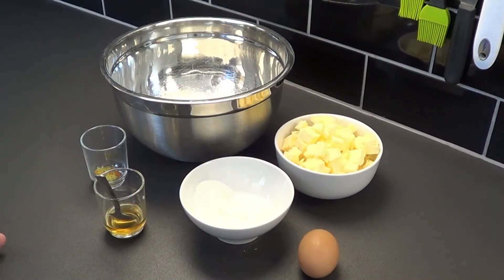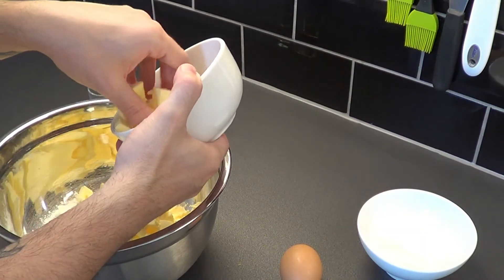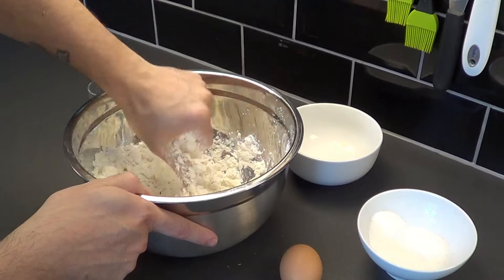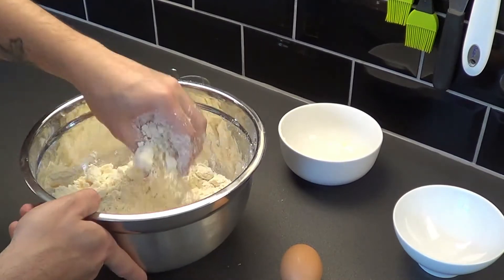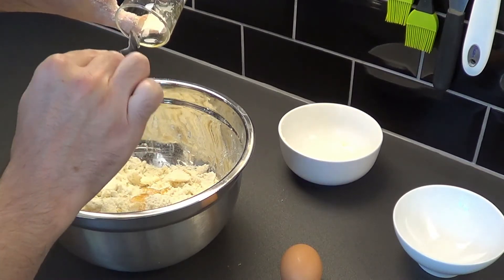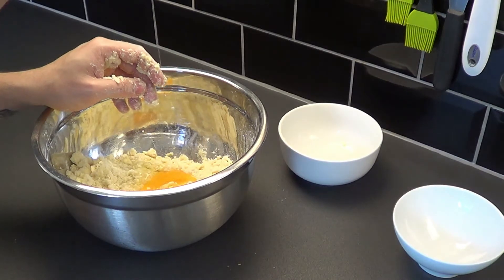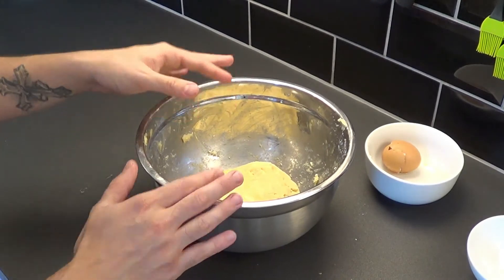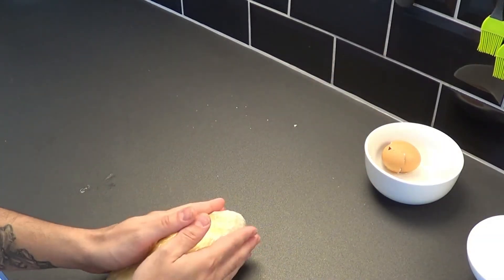Shortcrust ( Pasta frolla )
In this video i will show you how to make a very easy and simple shortcrust pastry, i hope you like it!!